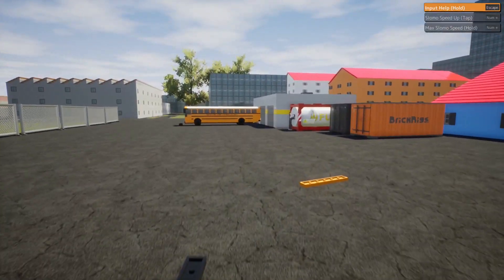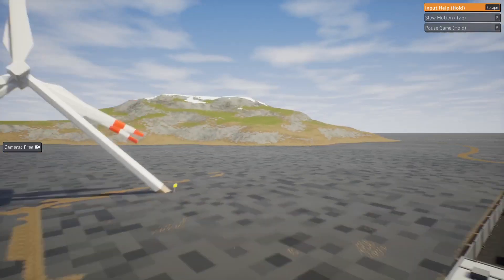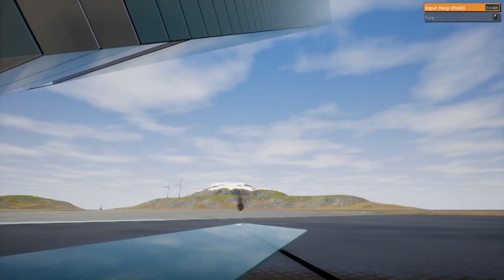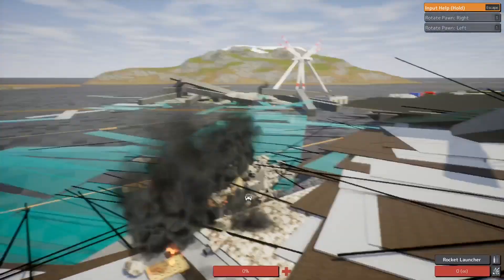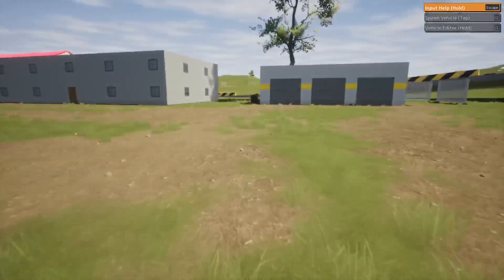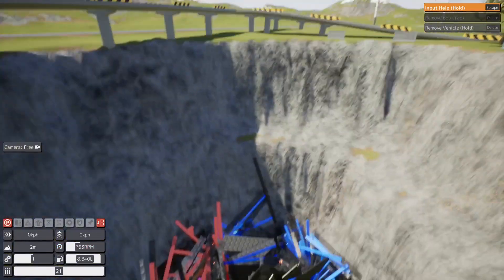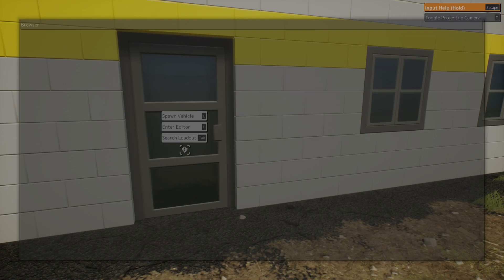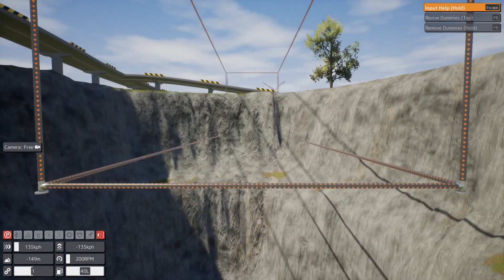Can I Break my Computer with this Game?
Today I try to destroy my pc with a sandbox game called Brick Rigs.